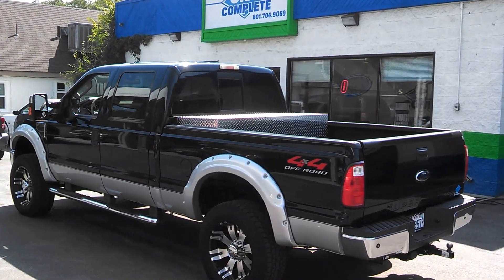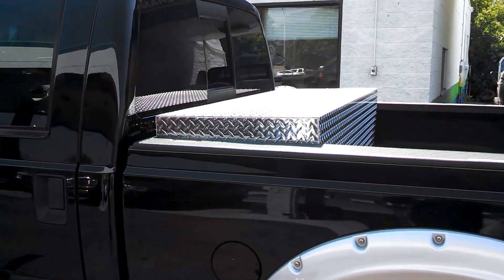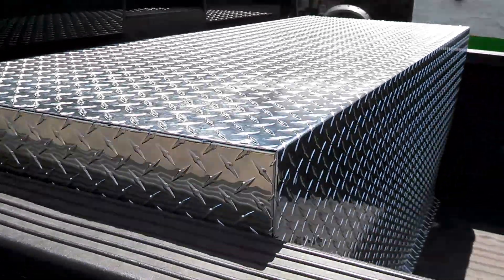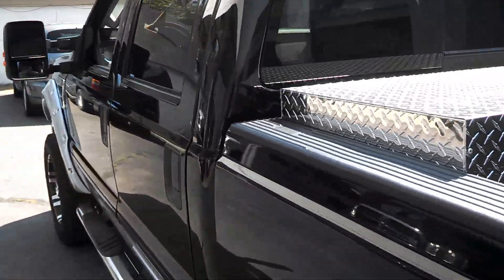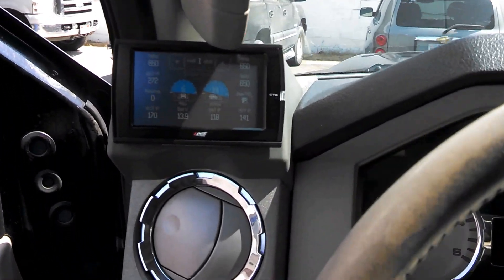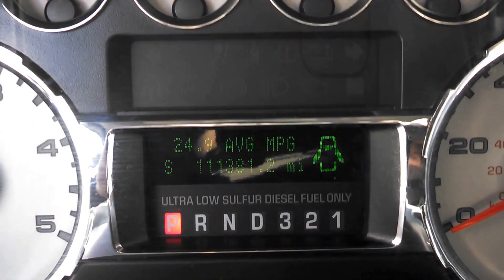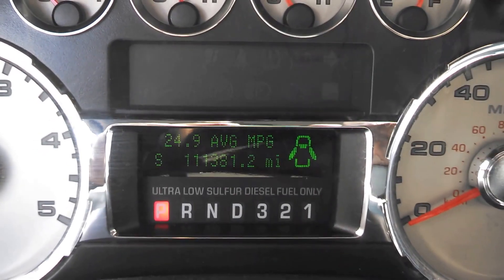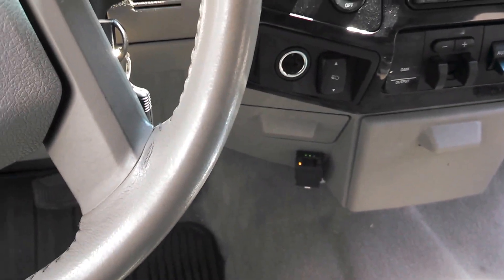2008 DIESEL CNG CONVERSION 55 MPG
2008 f350 CNG DIESEL TRUCK 35 mpg in town 55 mpg high way